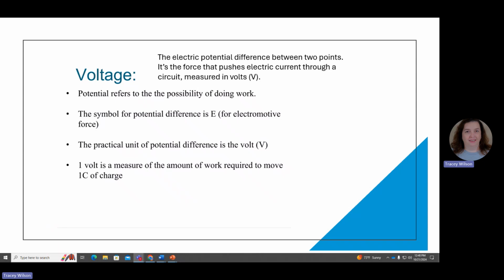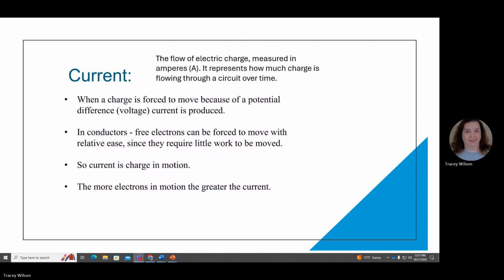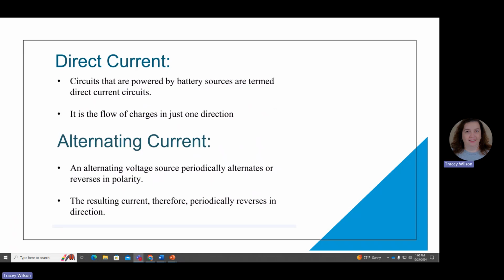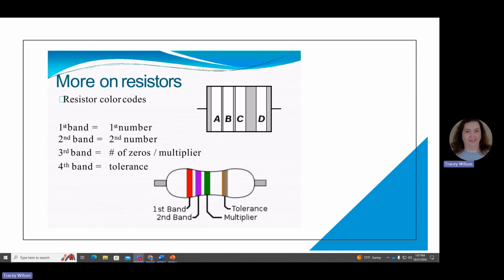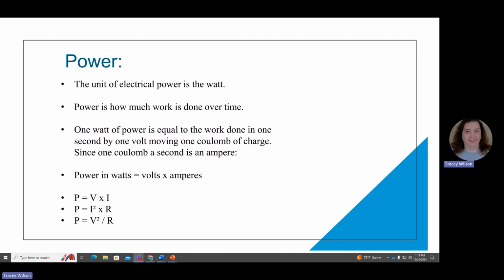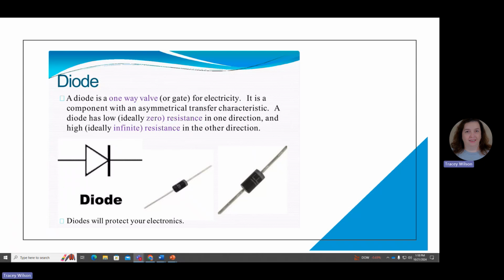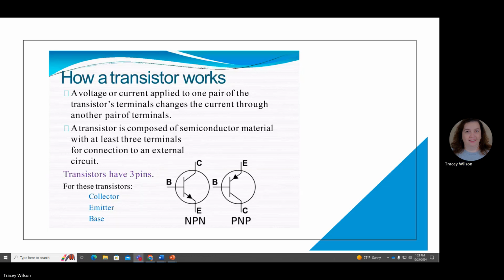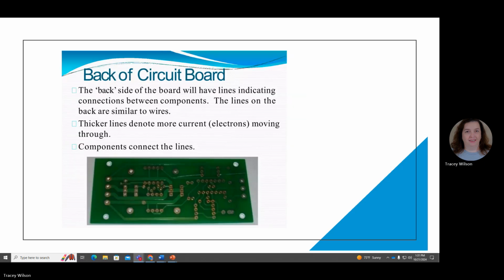Basic electronics lecture Physical Computing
covers the basics of electricity and how it works.  Some basic components from our Arduino kits.